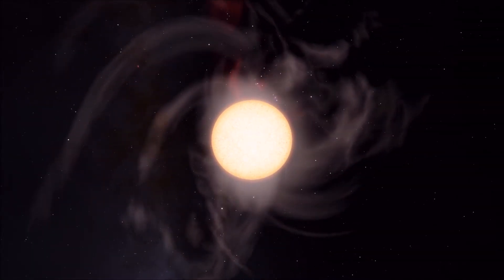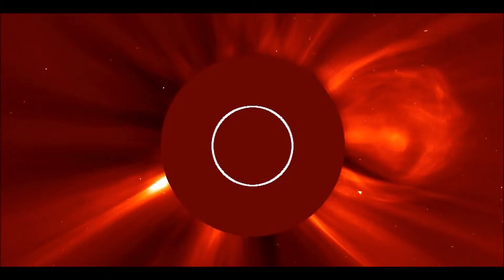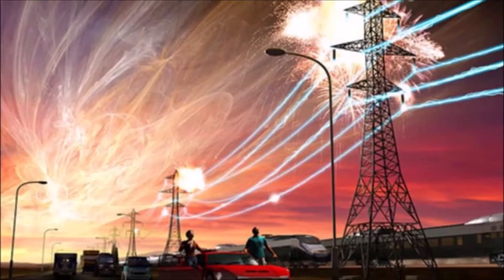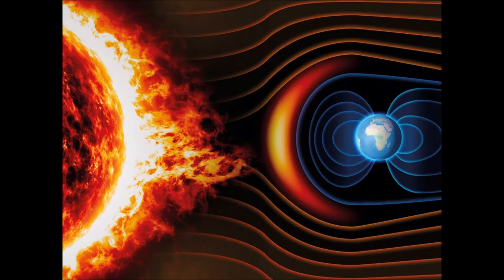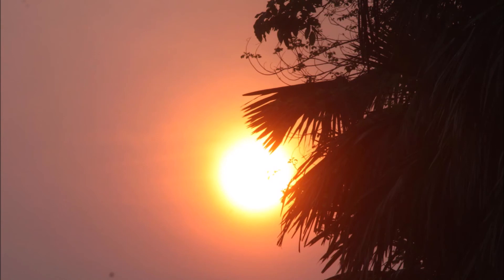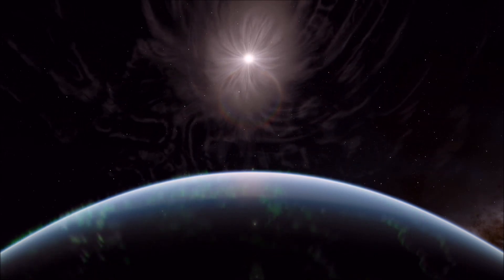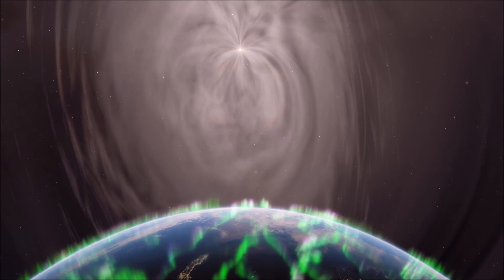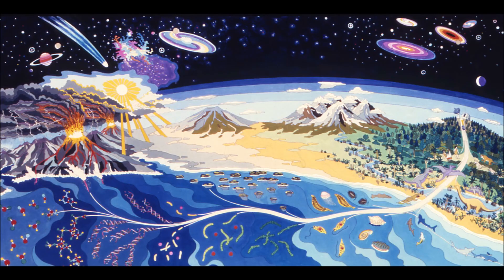Solar Flares and CMEs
Solar flares and CMEs are a threat to our advanced way of life. In this video, we discuss and explain solar flares and CMEs. At the end, we outline a potential worst-case superflare scenario.

Hope you all like the longer video! This one took quite some time.

Chapters:
0:00 Introduction
1:00 Flares and CMEs
4:15 Earth's Shield - Our Magnetic Field
4:55 Solar Superflare - The Scenario